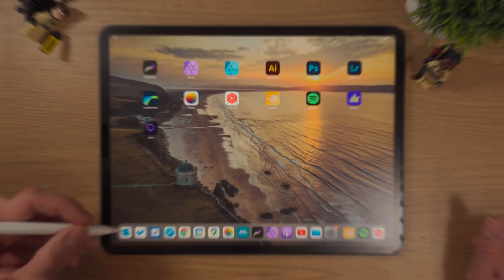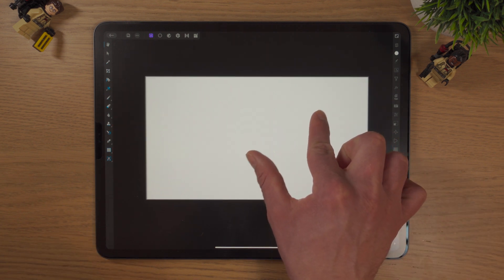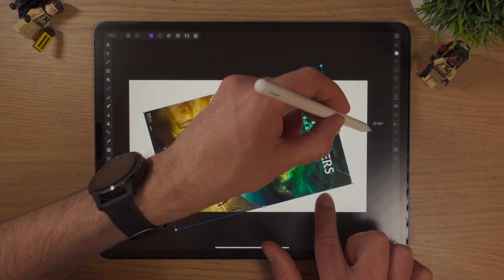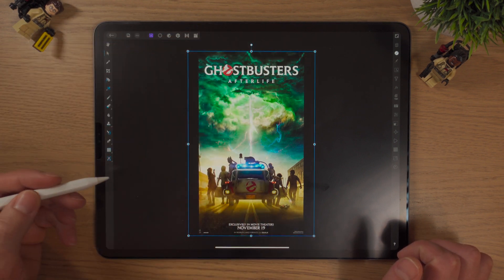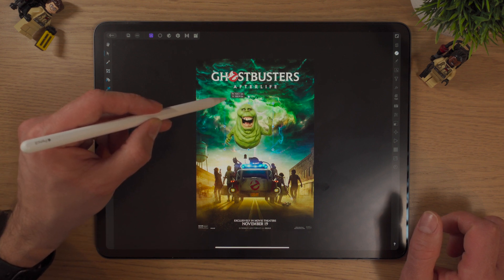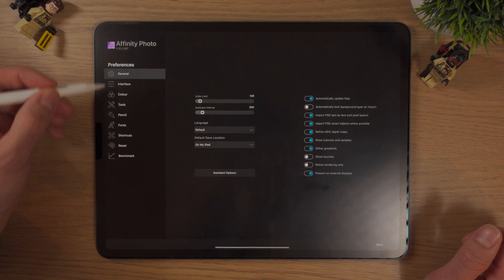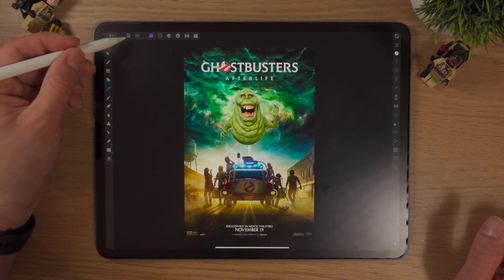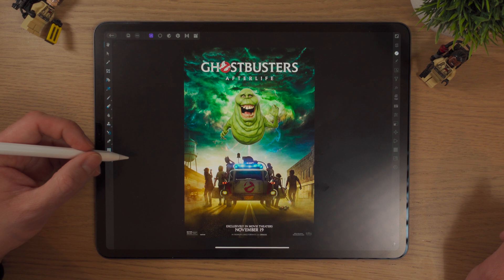Making a new document, importing, saving and exporting on Affinity Photo iPad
In this video, I'll show you how to make a new document, import, save and export all on Affinity Photo for the iPad.

🎬 Chapters:
0:00 Intro
0:23 Making a new document
1:09 Importing a photo/picture from Google Chrome
2:13 Importing a photo/picture from the Photos App
3:48 Saving a document
3:58 Renaming a document
4:11 Changing the default save location to iCloud
4:32 Exporting a document
5:03 How to share the document/Airdrop
5:27 Save a copy in Dropbox
5:55 Outro